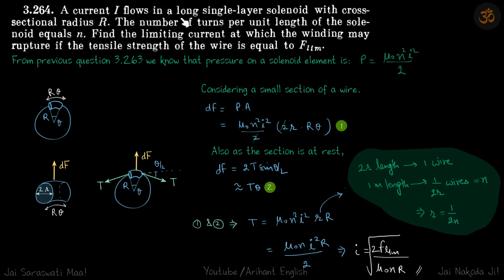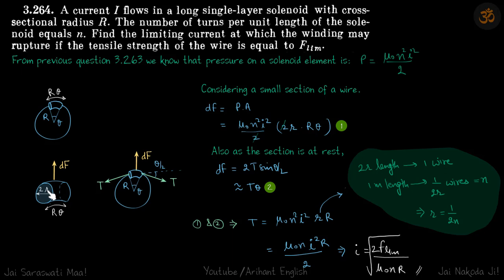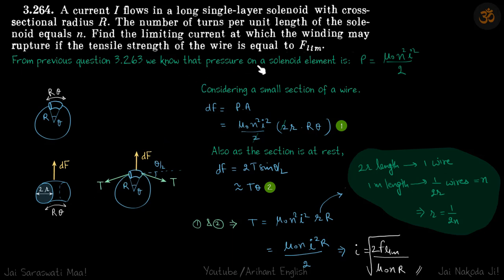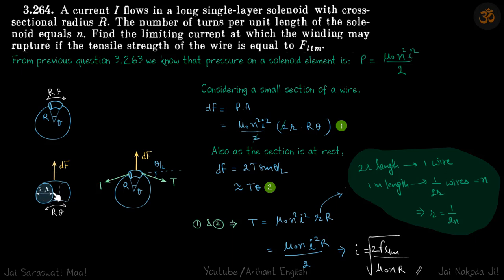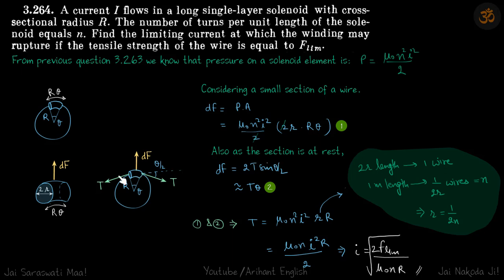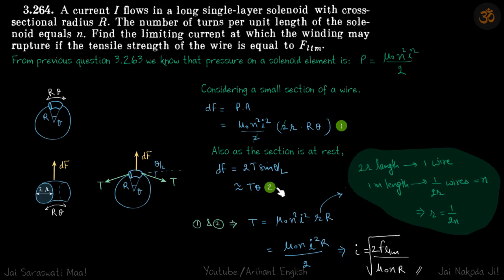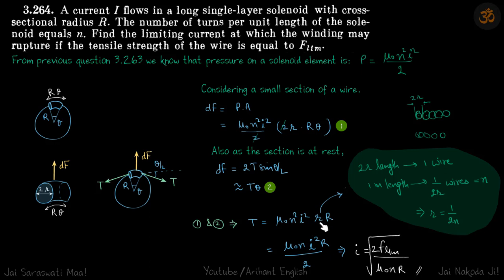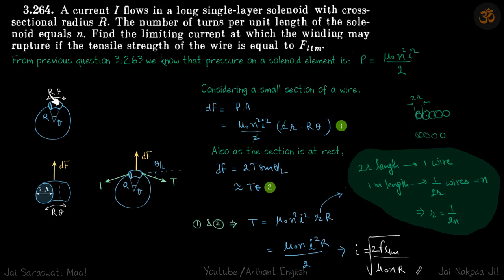3.264 | Irodov Solutions | Electrodynamics